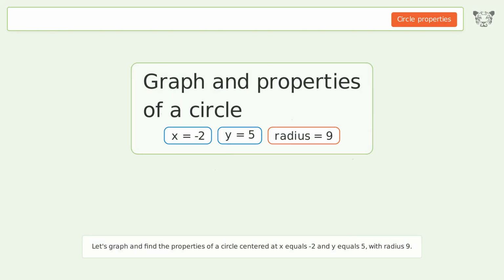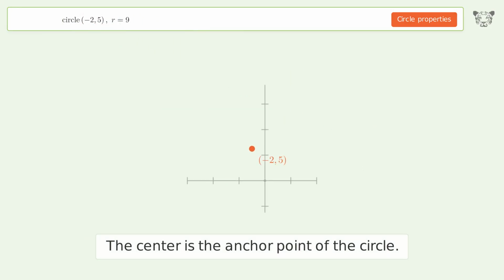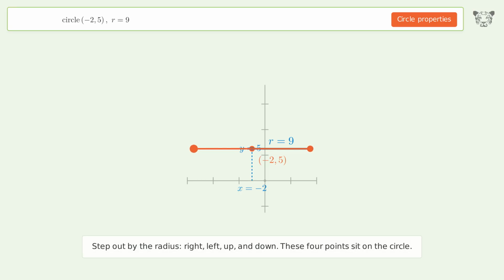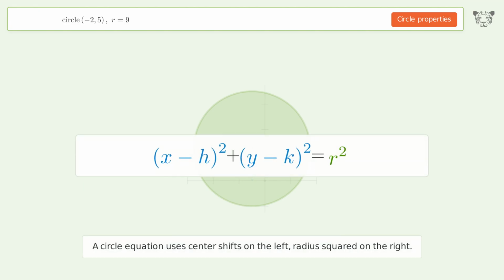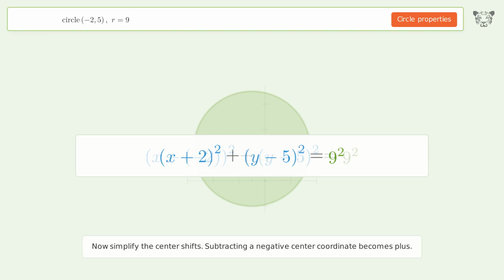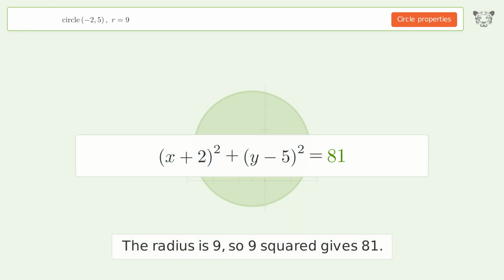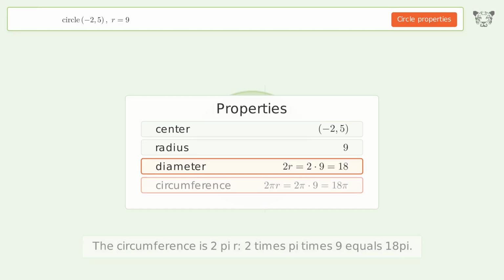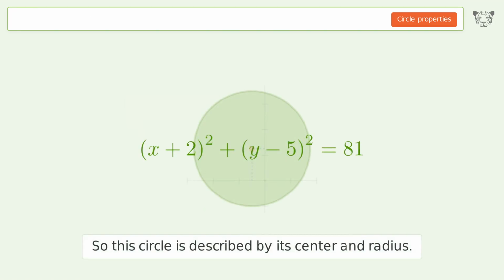Properties of a circle from circle(-2,5)-radius9 | Tiger Algebra Solver